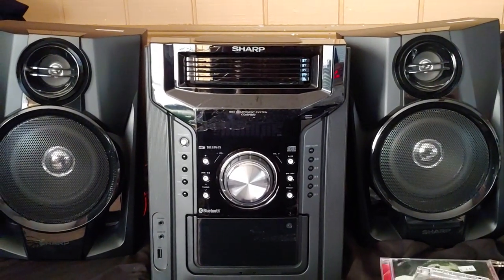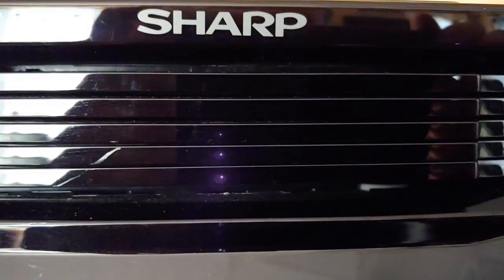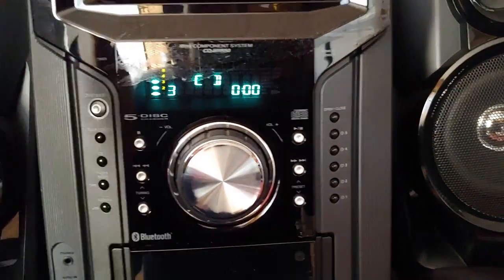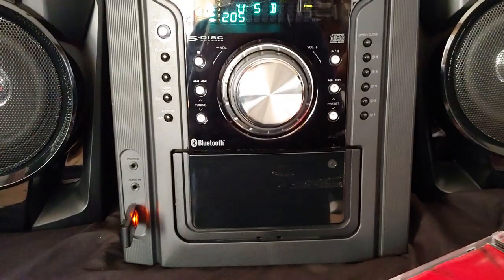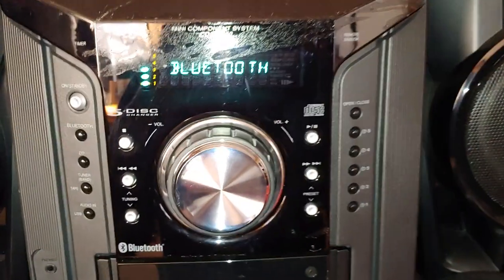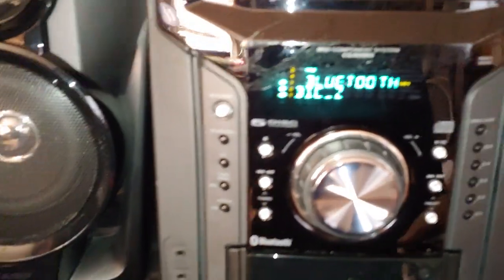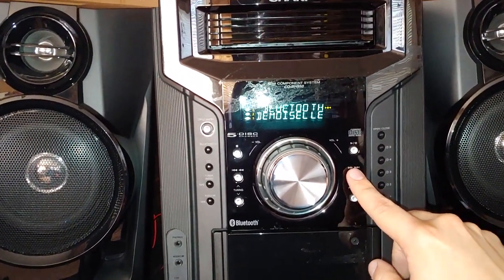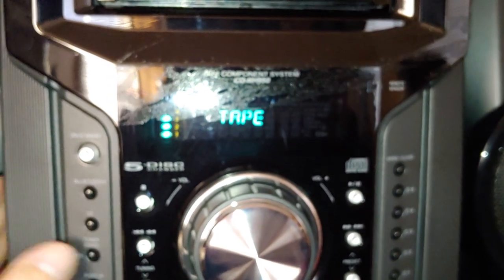Sharp CD-BH950 Bluetooth USB stereo